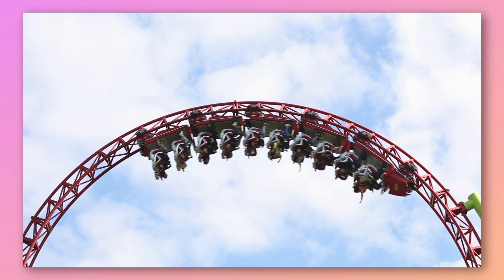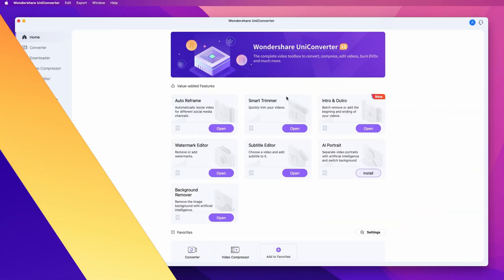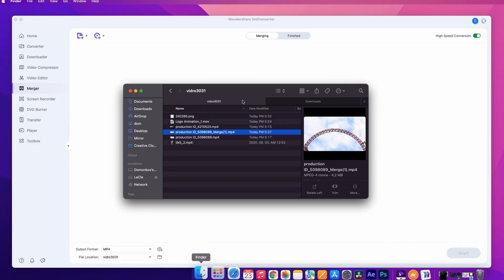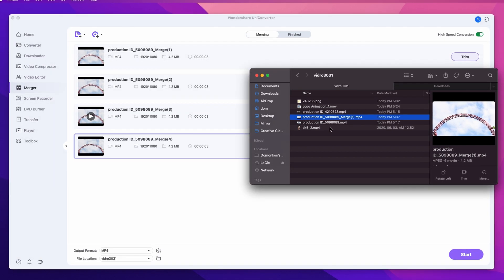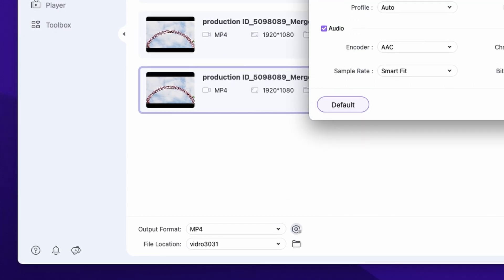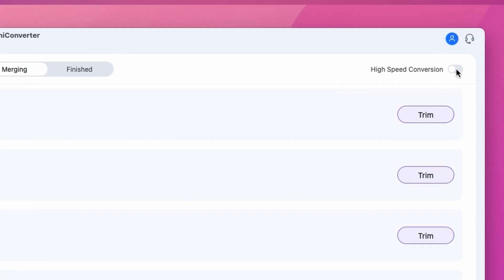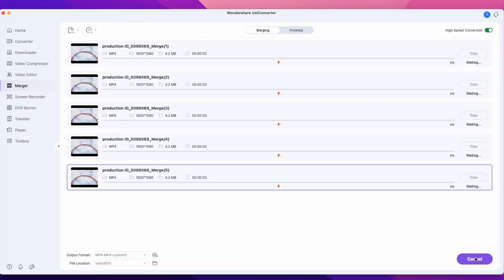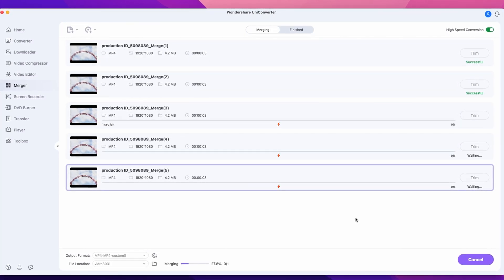How to Loop Any YouTube Video with UniConverter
In this video, I'll show you how to loop any YouTube video with UniConverter. Check this step by step tutorial now, you will get to know how to loop any video to any length you want!

⌚ Timestamps
0:00 Intro
0:18 What is loop video
00:51 Loop video with UniConverter
01:05 Import video
01:16 Video Setting
01:23 Export Loop video
01:40 Loop video with Media.io
01:52 Upload your video
02:03 Set looping time
02:08 Trim your video
02:13 Download your looping video